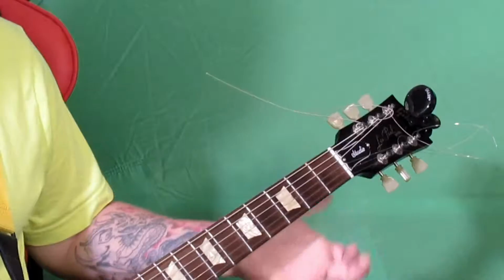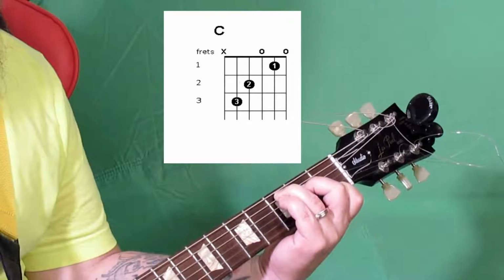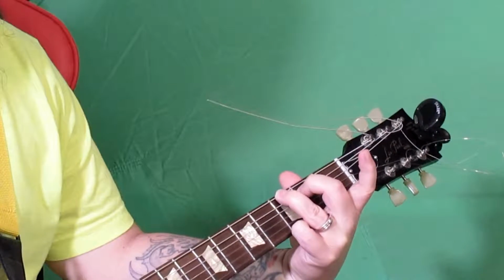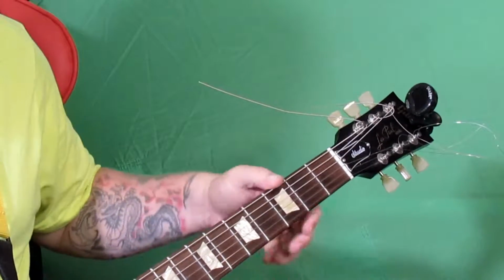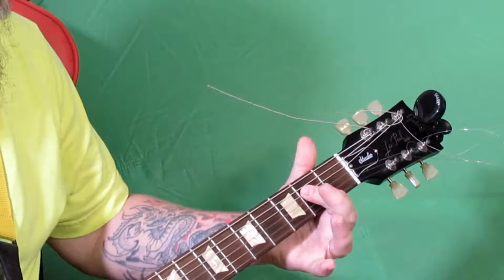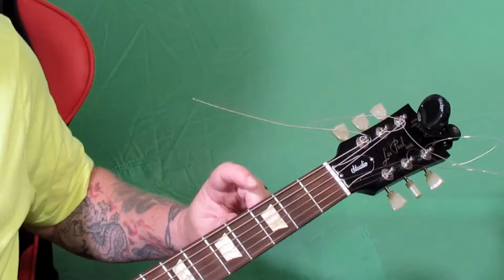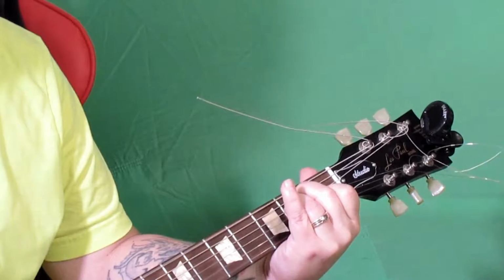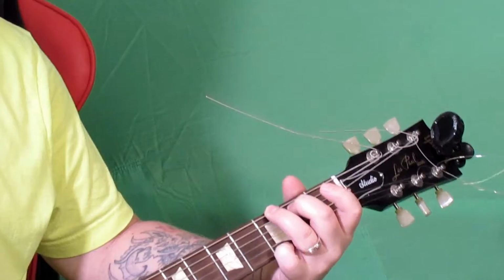Guitar Lessons for the Beginners: Lesson 4 - E and A Chords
Hi everyone,

This time we are learning the E and A Major Chords for guitar.
Please "LIKE" video to tell me I am doing a good job, or just leave a nice comment.

Facebook and Instagram: @gatorriffstudios